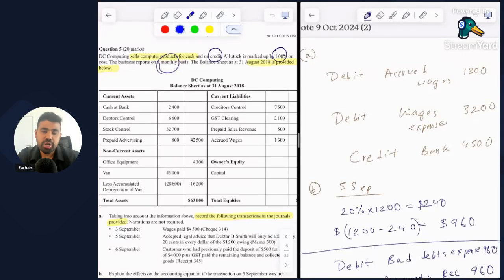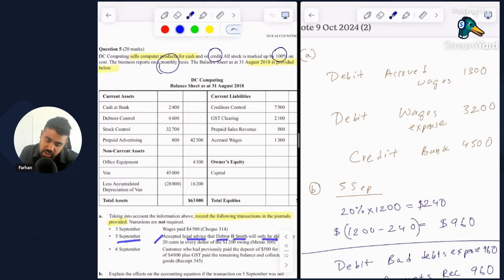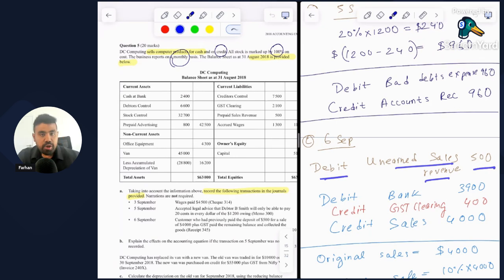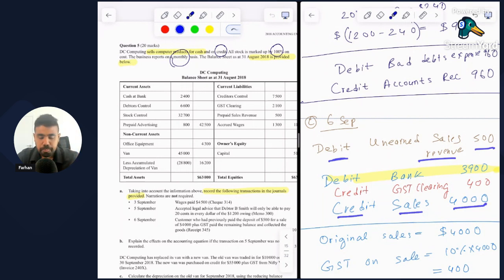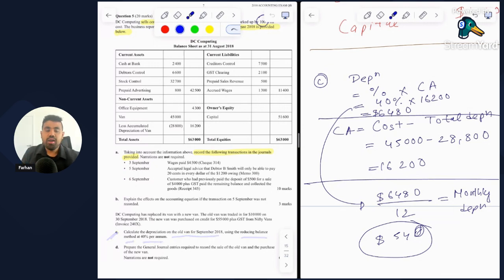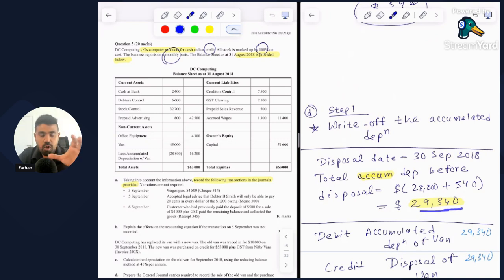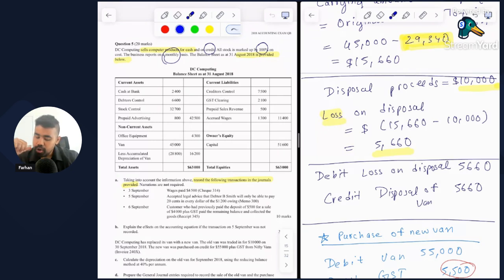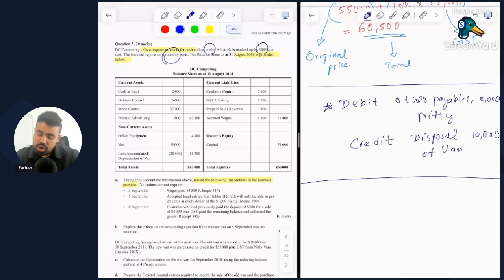Accounting Units 3 and 4 VCE | Depreciation and Disposal (2018 exam)